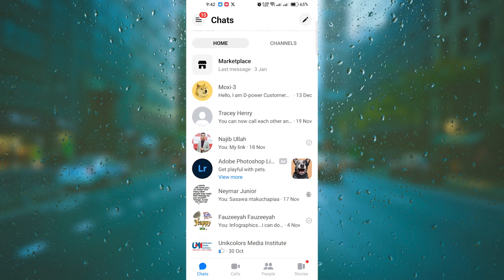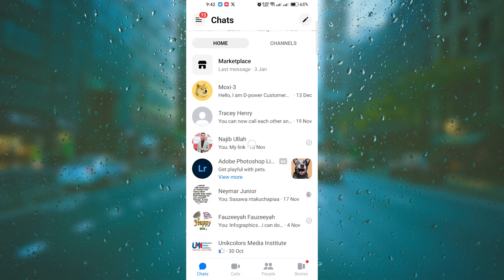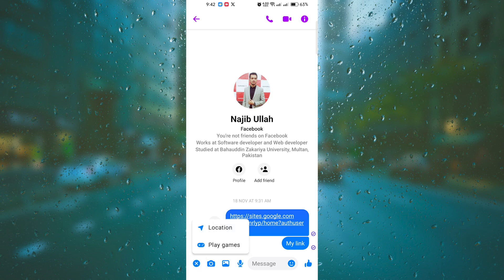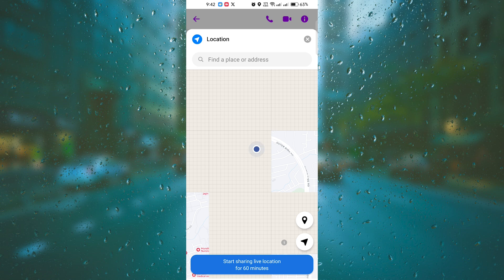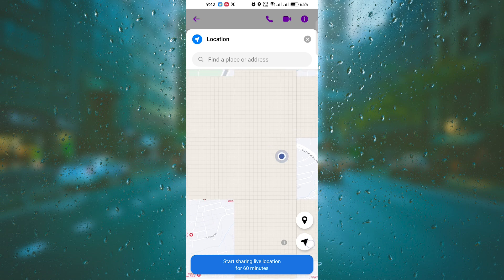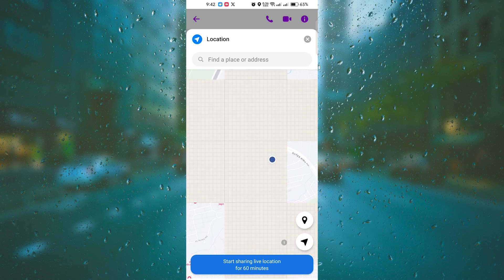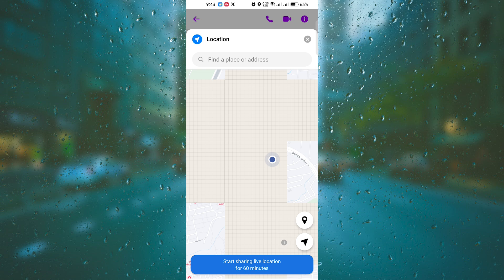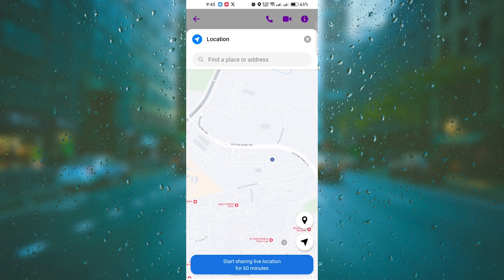How To Send Location on Messenger (2025) - Easy Fix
Struggling to send location on Messenger and let friends know where you are?
This video shows you exactly how to send location on Messenger quickly and securely.

Many users can’t find the share location feature hidden in chat options, affecting friends, families, and colleagues. With our share location on Facebook Messenger guide and send live location in Messenger tips, you’ll share your position effortlessly.

➤ how to send location on Messenger Android app
➤ share live location on Messenger iPhone
➤ send current location in Messenger group chat
➤ share location on Facebook Messenger web
➤ send location using Messenger Lite Android
➤ send location in Messenger desktop app on Windows
➤ troubleshoot Messenger location sharing not working on iOS
➤ stop sharing location in Messenger chat

Applies to: Facebook Messenger on Android and iOS (app and Messenger Lite), and Messenger on web and desktop.